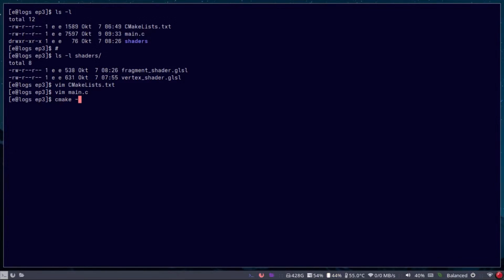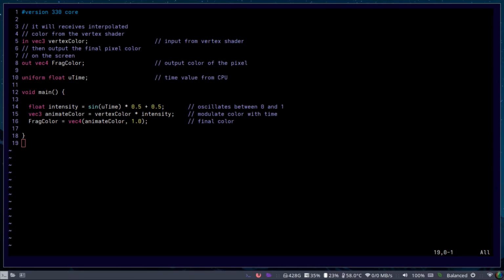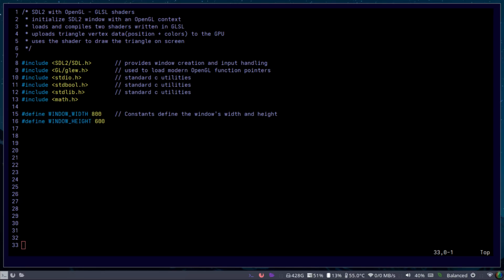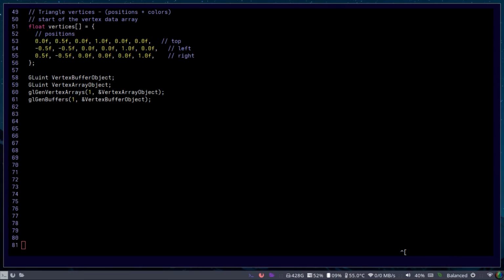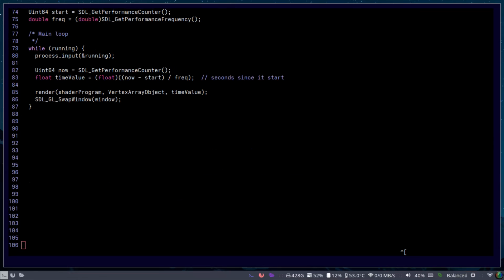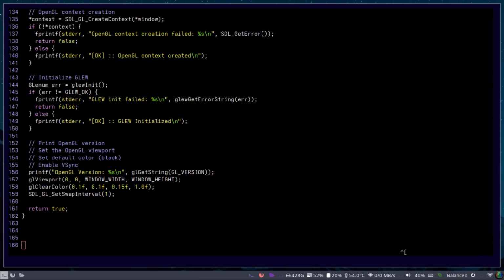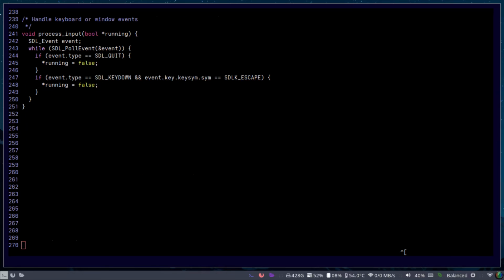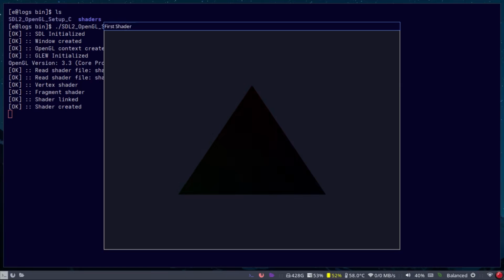OpenGL - Shader : Color Effect with GLSL | SDL2 & C